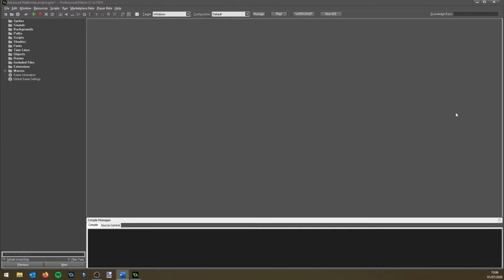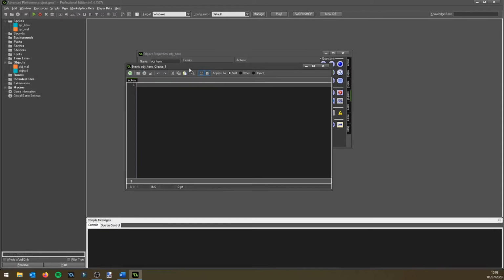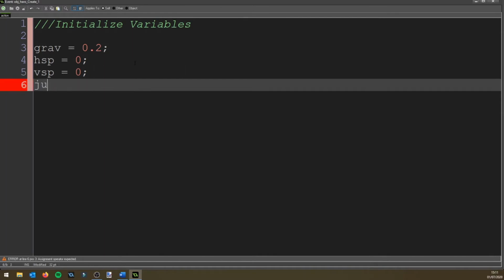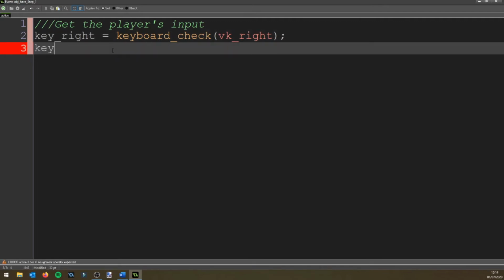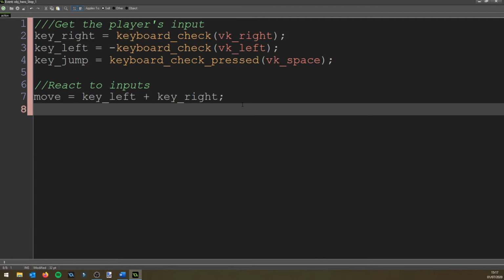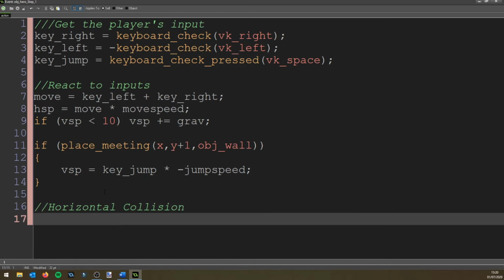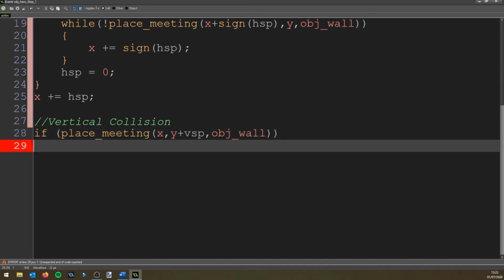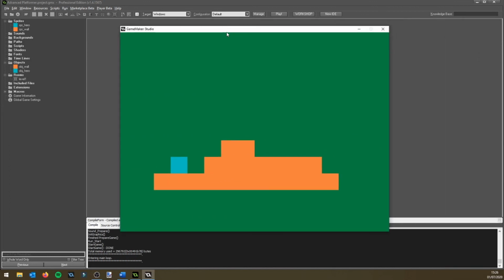GameMaker Tutorial - Advanced Platformer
In this tutorial, we will explore GameMaker's other method of programming which is scripting. You will learn the basics to variables and the different functions to scirpting as well as how to begin writing your first movement scripts which will contribute towards a larger project that will be made in these tutorials.